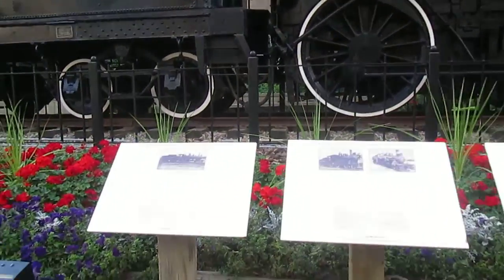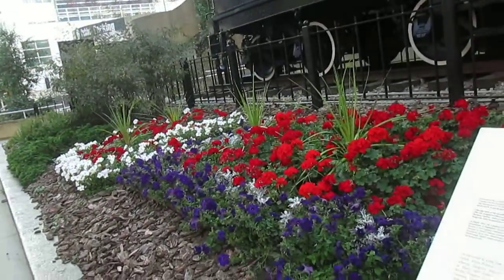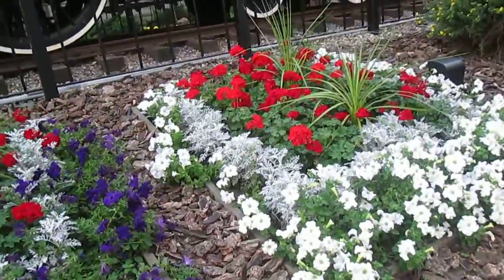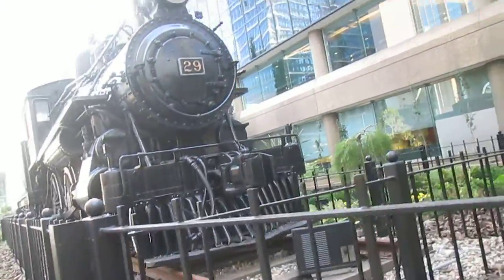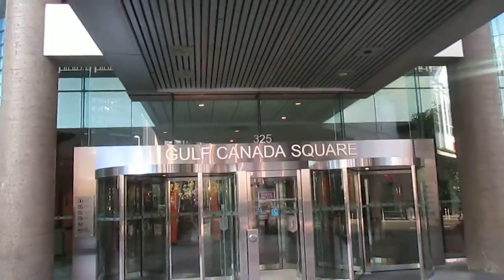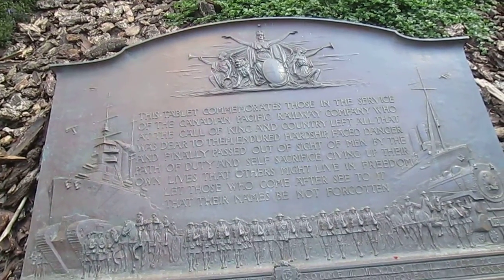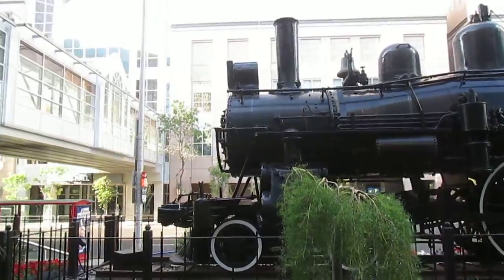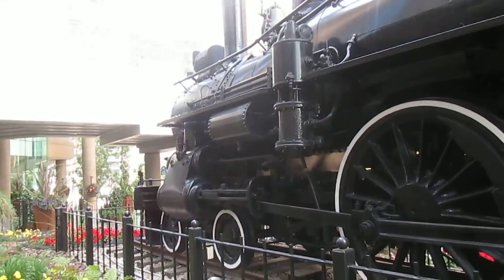MVI 1487 STEAM ENGINE IN CALGARY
Walk around a classic steam engine in Calgary,this was in really nice shape and in a prime location on 9th street right next to our hotel.